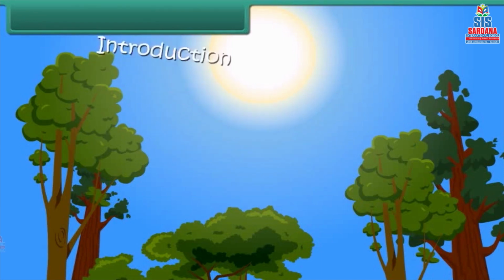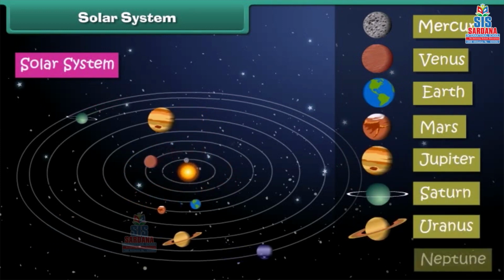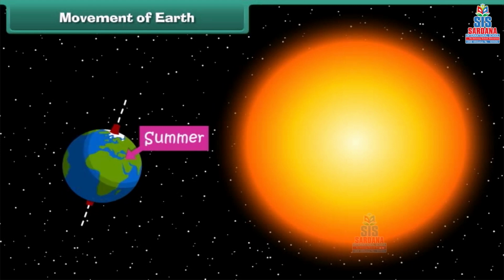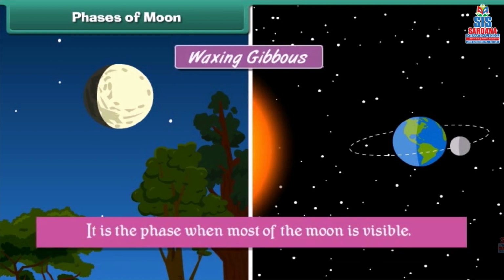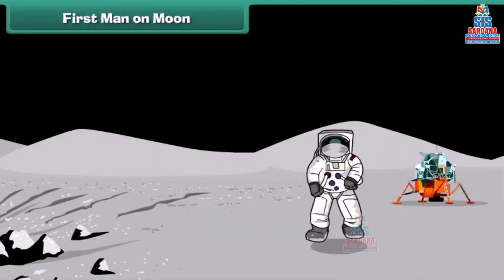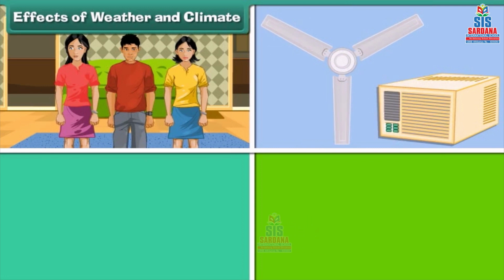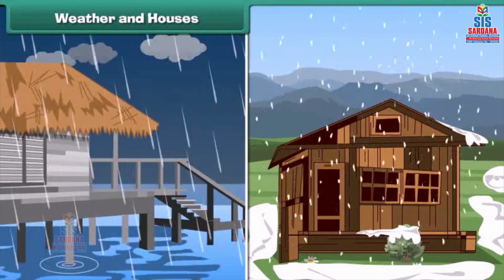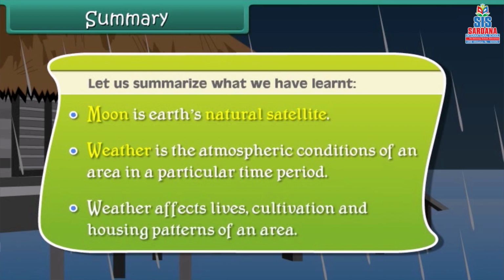EVS | Natural Changes